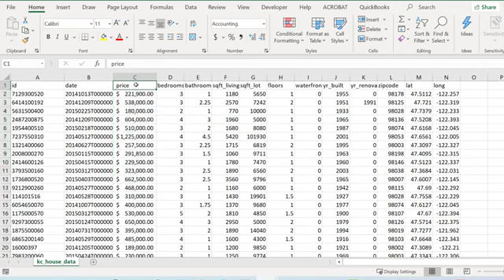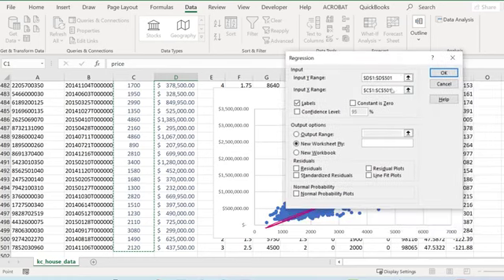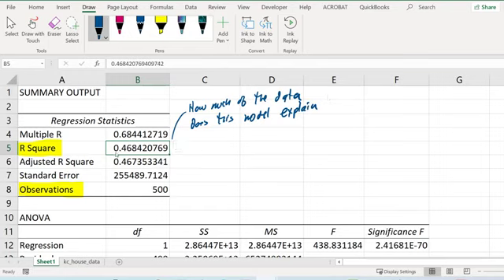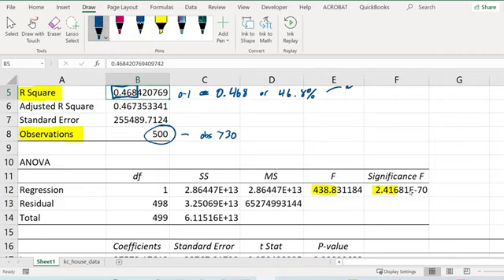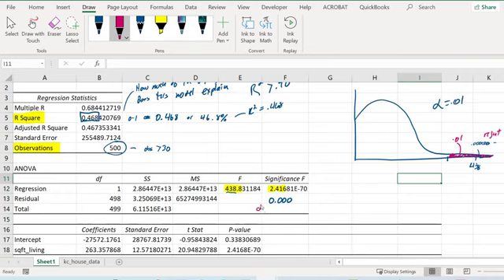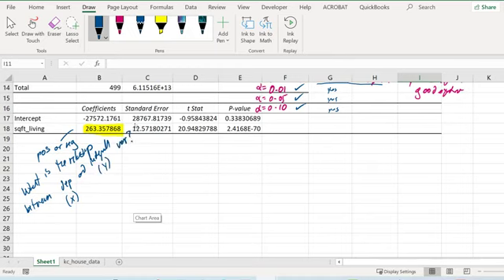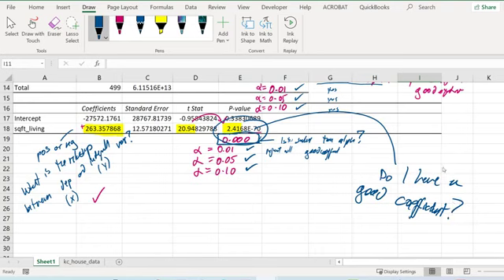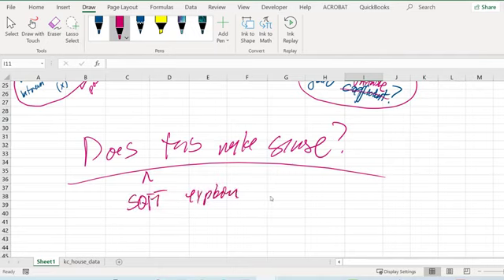Interpreting Linear Regression Results